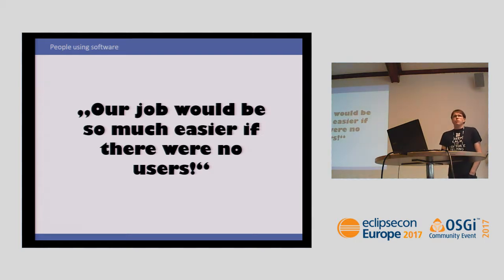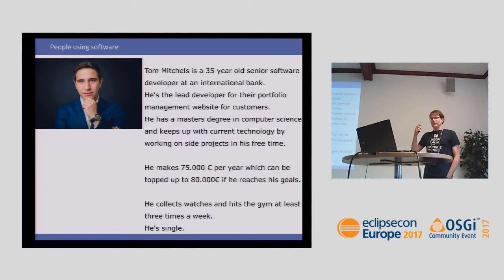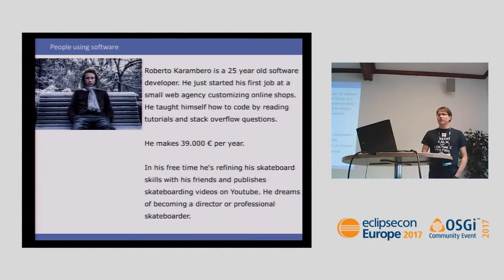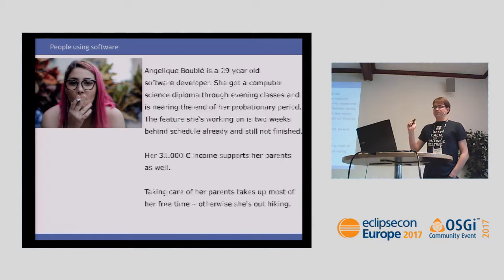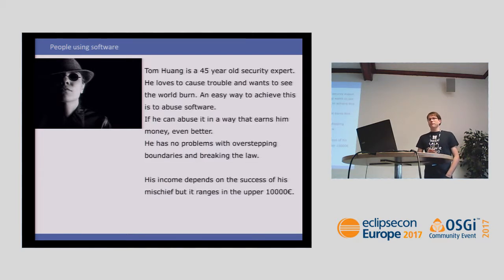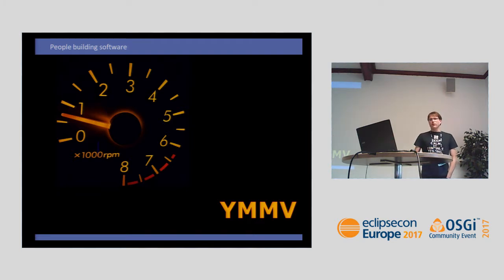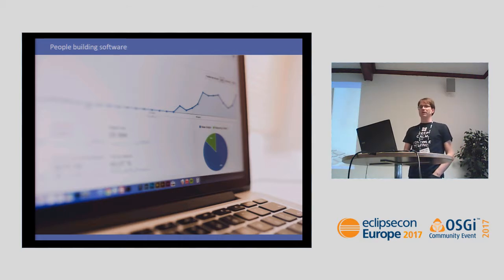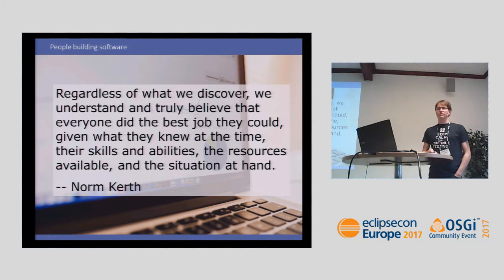Software is made out of people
There are many technical aspects to keep in mind when developing and testing software: Functional correctness of the features, technical excellence of the code, robustness, performance, maintainability, ...
However there's also the "people" aspect of software development: People use the software and people create it as well.
In this talk I'll show why empathy is an important skill for testers to deal with both kinds of people.
In the first part of the talk you'll learn why usability matters and how personas can help to build features that match your users needs.
The second part will focus on interactions in a development team and provide hints how testers can improve collaboration with developers.

Speaker(s):
Tobias Geyer